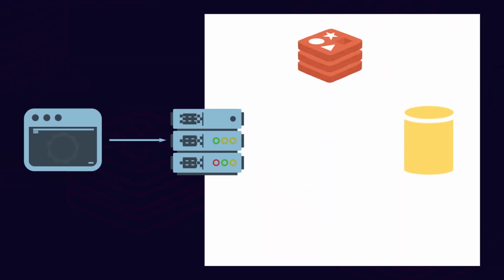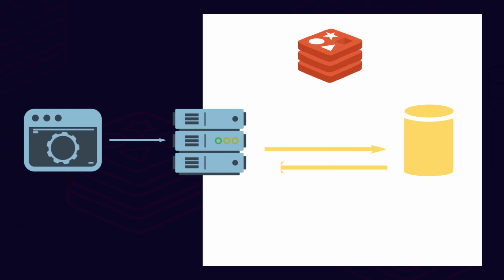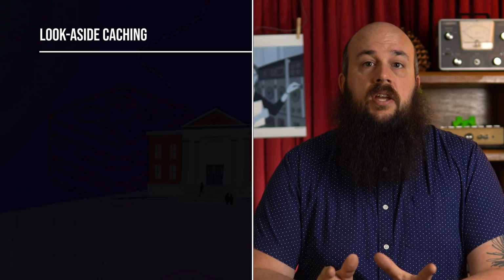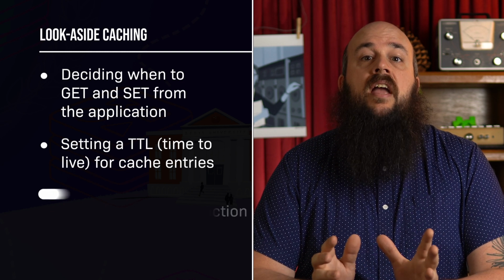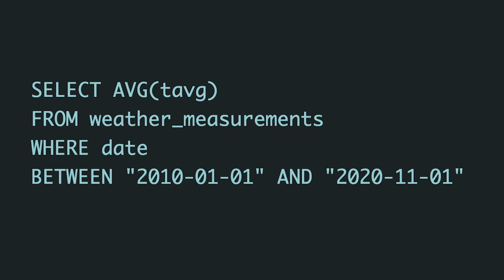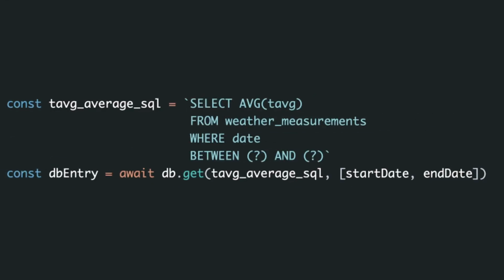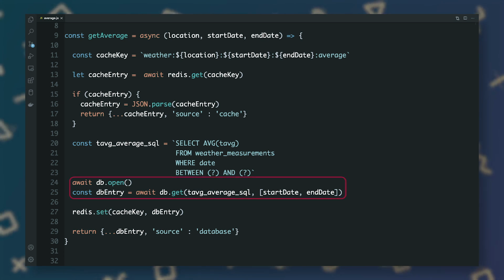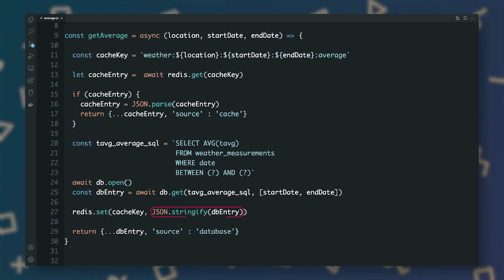Caching Slow Database Queries with Node.js and Redis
Noticing slow response times when your database must compute complex aggregations and queries?  Redis as a cache just might be the solution for sub-millisecond results!  Join Justin as we implement a look-aside caching solution with NodeJS, SQLite, and Redis!